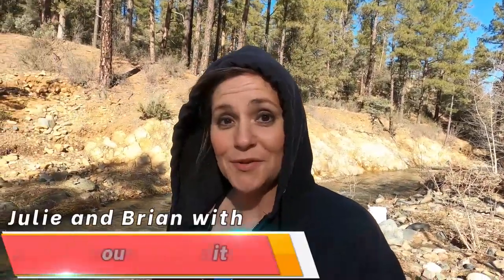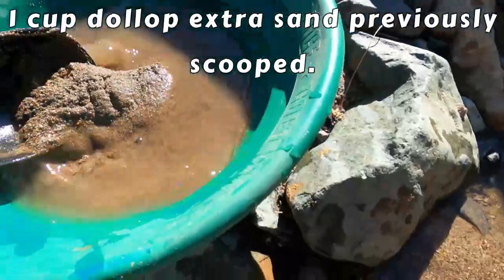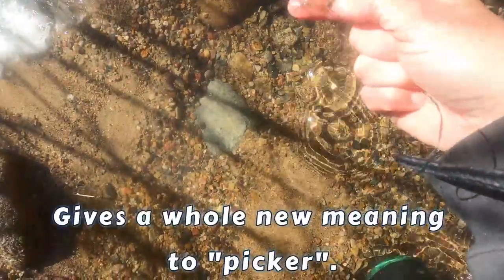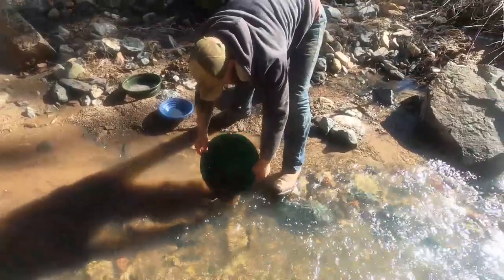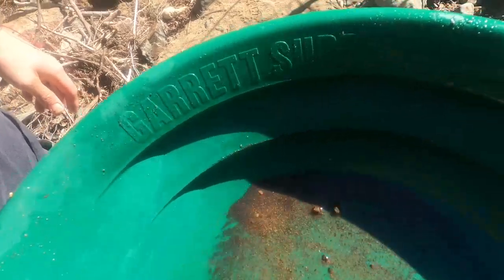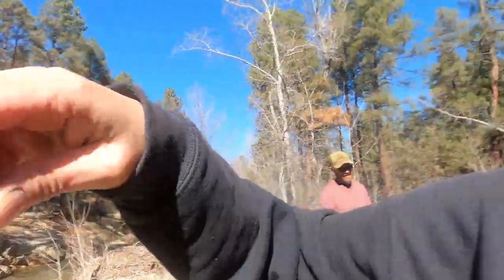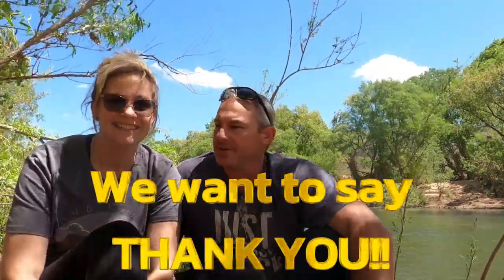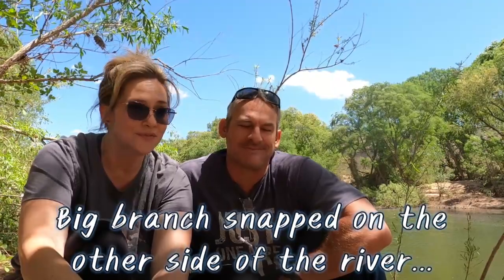Gold at Lynx Creek Arizona and 1500 Subscriber Giveaway! S2 EP. 7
We go to Lynx Creek near Prescott Arizona in search of gold With Phil from @dirtydogprospecting This was Filmed in February so it was snow melt, and freezing! We had fun anyway! The two Prizes up for grabs are a mystery box of rocks or a Day on the claim, you and one other person can come out with us and get two free buckets! Good luck everyone!!